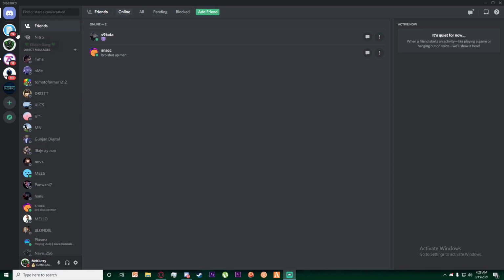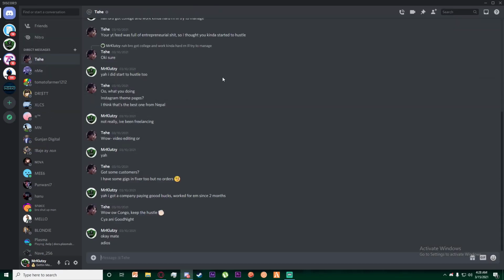How to Share Screen on Discord | 2021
In this video tutorial, I will guide you how to Share Screen on Discord on your PC or desktop. Discord is a voice, video and text communication service used by over a hundred million people to hang out and talk with their friends and communities. It also acts as a means for people to easily communicate while playing PC games together. Discord screen share is an easy way to share visual information with co-workers, stream let’s-plays, and connect with like-minded fans.  IF you have been using Discord and have problem with sharing the screen on discord then watch this VIDEO, it is really helpful.

Follow the instructions below to identify how to share the screen on discord:
1. Open the Discord in your windows or in browser. Once there, you can choose to join a video call to share your screen. (If you choose video, you can switch to showing you screen from within the video call too by clicking on the  arrow and share screen button). Discord will then prompt you to choose which application or screen you want to “go live”. You will then begin to stream your screen.
2. In other hand, Join a voice channel in your server
3.Press the Go Live streaming icon in the voice status panel (near the bottom left corner) and a new window will pop out
4. Select an individual application window to share, or select an entire screen to share
5. Press the "Go Live" button at the bottom of the window when you are ready to share your screen then all your friends have access in your screen.

In this way, you'll be able to share your screen in Discord.